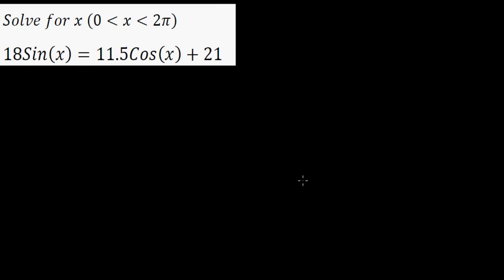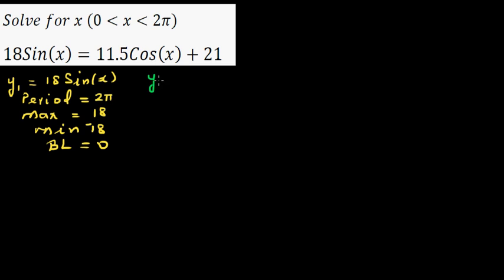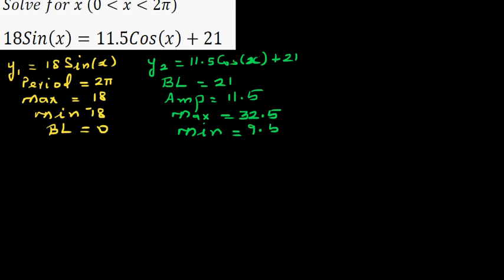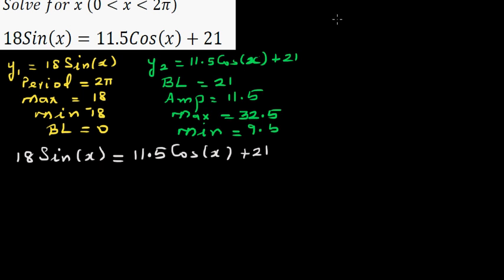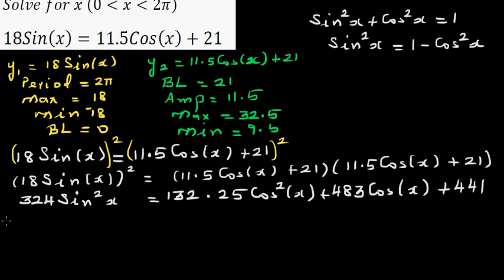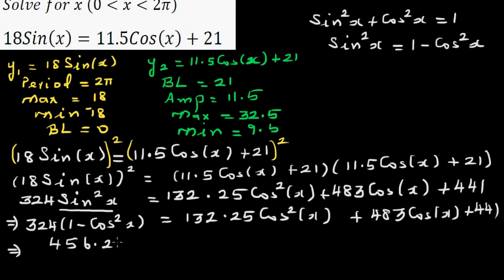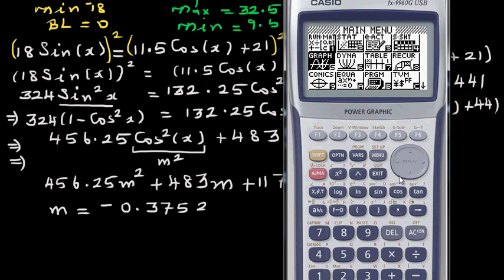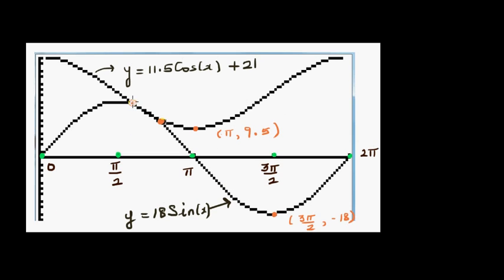Solving trig equation 18Sin(x) =11.5 Cos (x )+21 using algebra and also graph